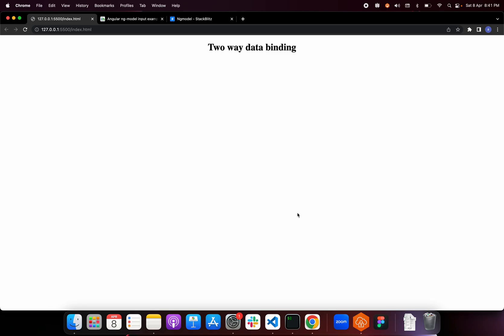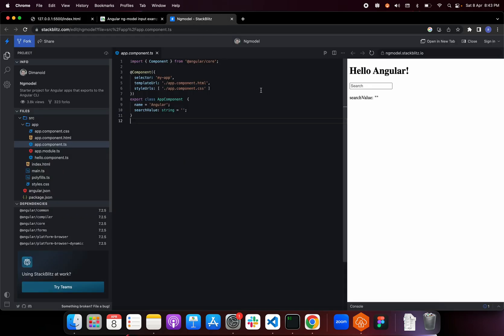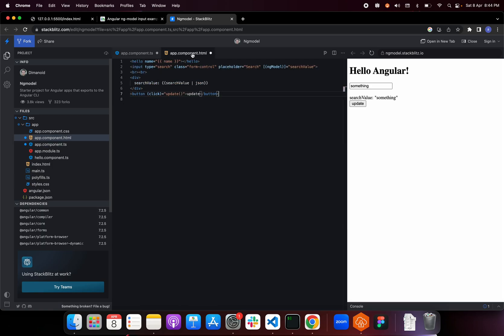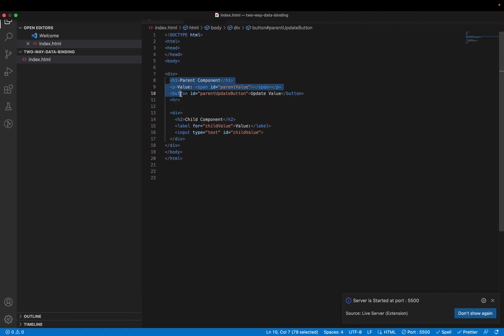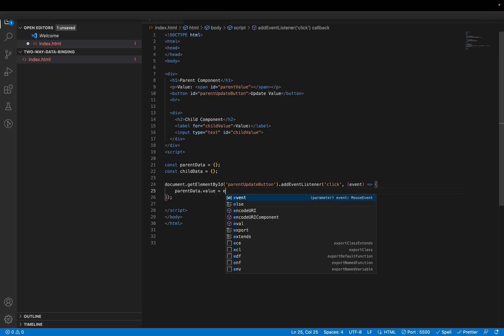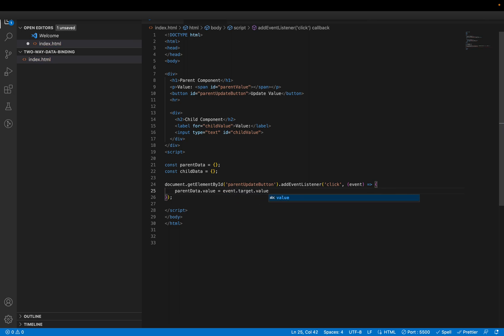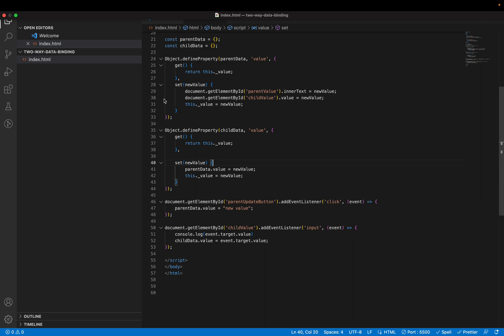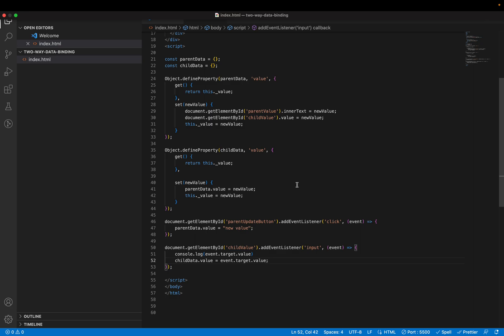How to Create Dynamic UIs with Two-Way Data Binding in JavaScript | 2 way data binding | Awwfrontend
Are you looking for a way to create dynamic user interfaces in your JavaScript applications? Look no further than two-way data binding! In this video, we'll explore the power of two-way data binding and how it can help you keep your data and UI in sync. We'll start by looking at how popular frameworks like Angular implement two-way data binding, and then we'll dive into a simple and elegant approach for implementing two-way data binding in Vanilla JavaScript using getters and setters. With this approach, you can easily create dynamic and interactive web applications without the complexity of other frameworks. Join us to learn how to simplify complex data binding and build more efficient and powerful applications.